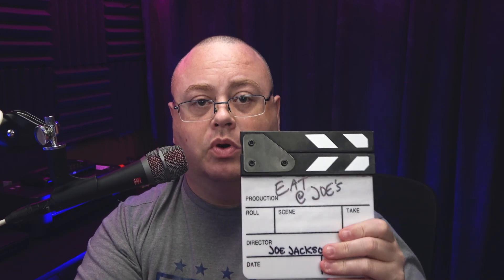How To Calculate & Set Your Audio Sync Offset In OBS Studio - Live Streaming Tutorial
🎥   About This Video:
Hey Gang, in this tutorial I show you how to calculate and set your audio off sync in OBS studio so your viewers will never have to complain about out of sync audio again.

SUPPORT JOE DIRECTLY!

📢 OTHER